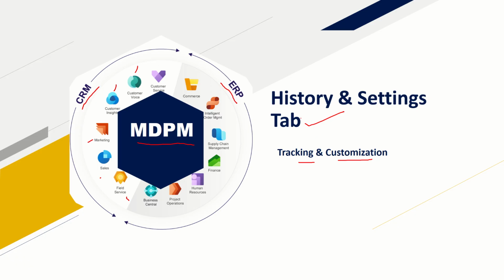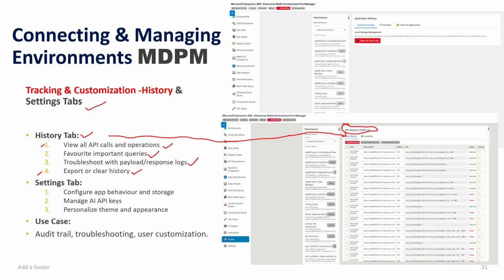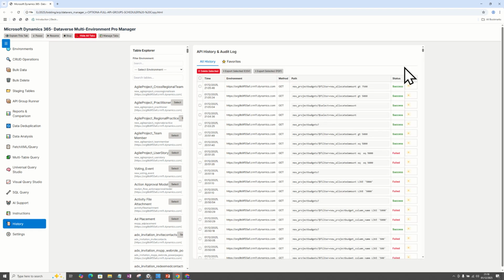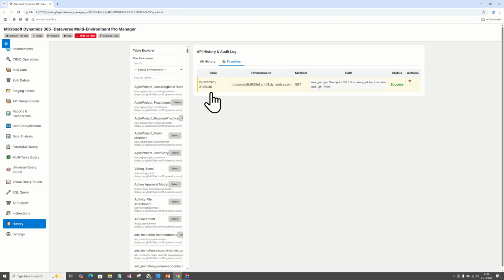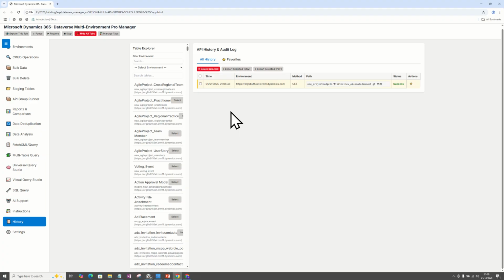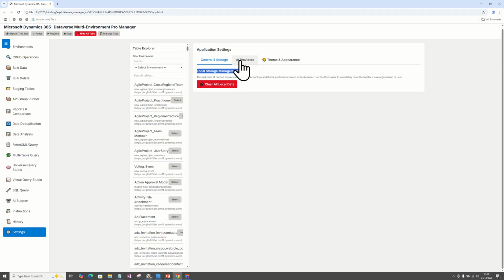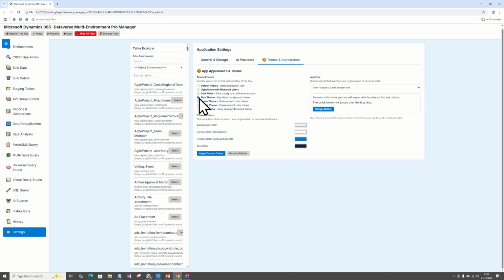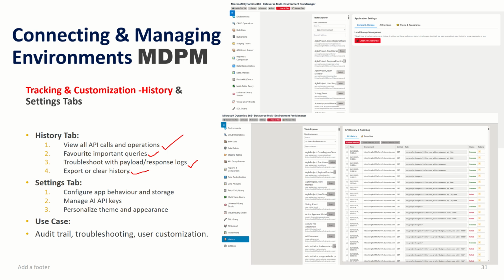History and Settings Tab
AI ingestion now added, video coming soon History and Settings Tab

📦 Bulk Data
Utilize various tools for bulk data operations:

This video also covers activities in the below area
1. API Ingest Data to Dynamics 365 Microsoft Dataverse, Model driven App, Canvas App.
2. Bulk Ingest or Retrieve or Aggregate Data to/in Dynamics 365 Microsoft Dataverse, Model driven App, Canvas App.
3. Data Analysis of Dynamics 365 Microsoft Dataverse, Model driven App, Canvas App.
4. Fetch XML on Dynamics 365 Microsoft Dataverse, Model driven App, Canvas App.
5. SQL on Dynamics 365 Microsoft Dataverse, Model driven App, Canvas App.
6. Python on Dynamics 365 Microsoft Dataverse, Model driven App, Canvas App.